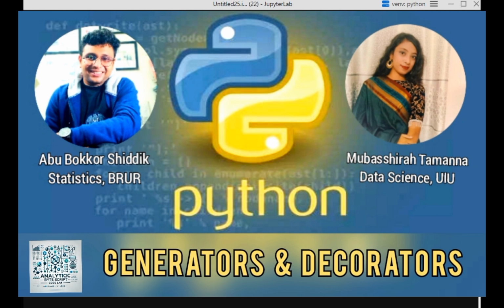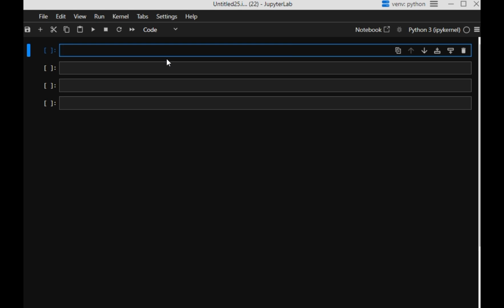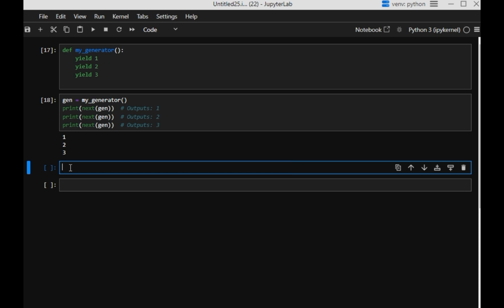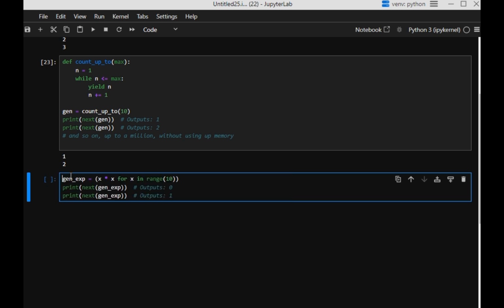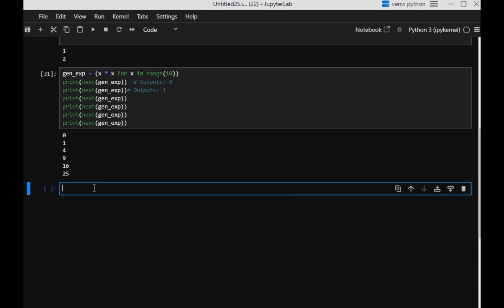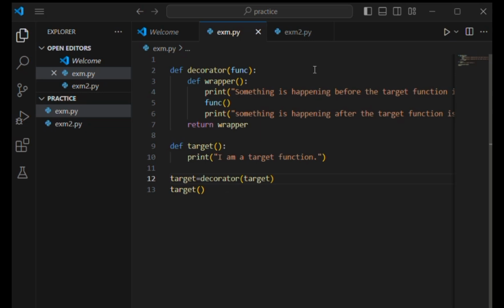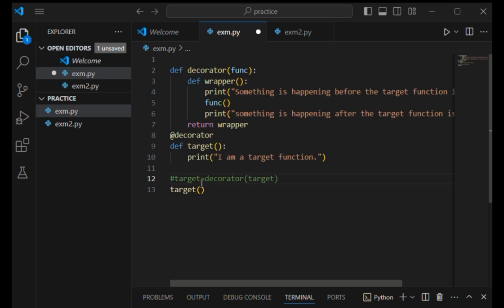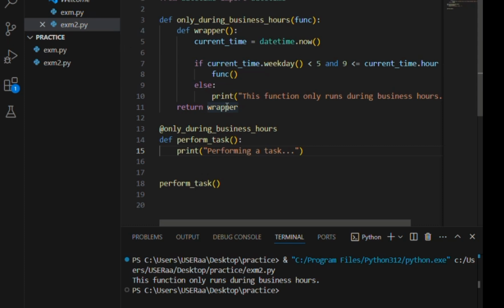09: Python: Py-09: Introduction to Generators and Decorators in Python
Py-09: Introduction to Generators and Decorators in Python
=) Mubasshirah Tamanna
=) Abu Bokkor Shiddik